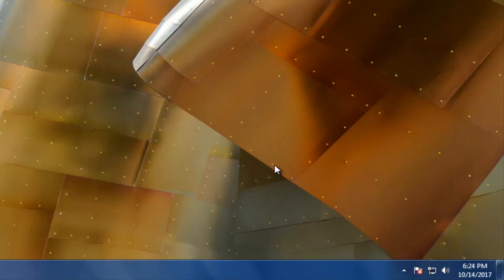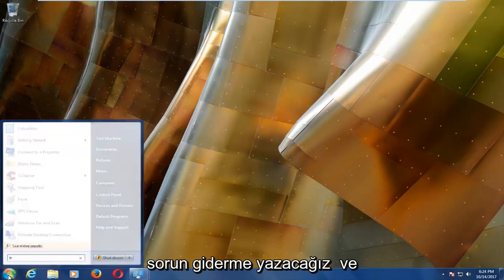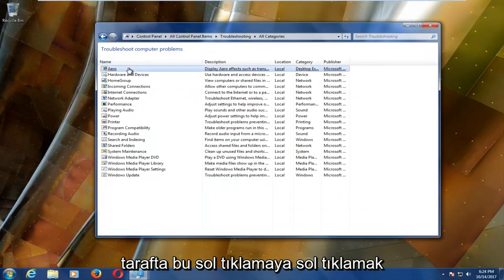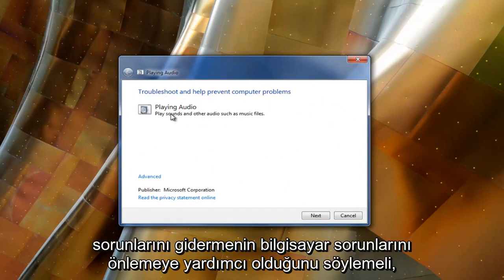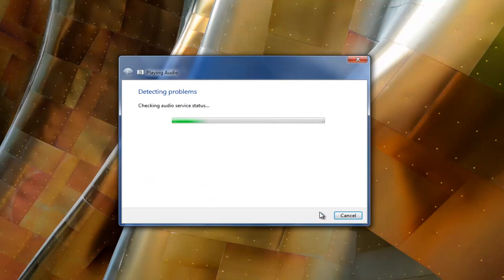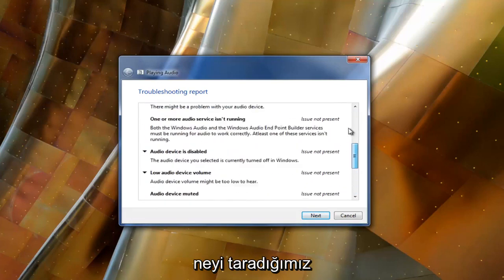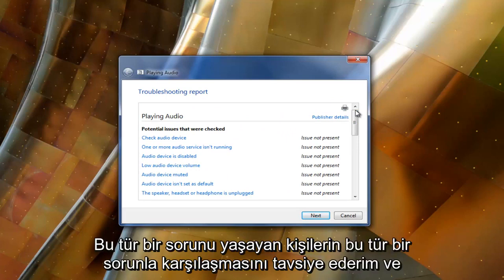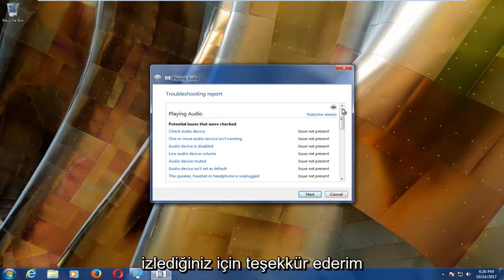Windows 7 Ses Sorunu ve Çözümü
Windows 7'de Ses Yok çözüldü - Windows 7'de ses olmaması nasıl düzeltilir.

Windows 7'de ses yok veya Ses yok.

Bazılarınız bir noktada bu sorunla karşılaşmış olabilir – Windows 10/8/7'de ses yok. Böyle bir Ses eksik sorunuyla karşı karşıyaysanız, bu eğitim sorunu çözmenize yardımcı olabilir. Başlamadan önce, tüm kabloları doğru şekilde taktığınızdan ve hoparlörlerin sesini yanlışlıkla kapatmadığınızdan emin olun.

Sürücünüzü kontrol edin

Aygıt Yöneticisi açılacaktır. Ses, Video ve Oyun Denetleyicilerini genişletin. Ses cihazınızı bulun. Özellikler kutusunu açmak için üzerine çift tıklayın. Sürücünün kurulu olup olmadığına ve cihazın düzgün çalışıp çalışmadığına bakın.

Ses kartınızı kontrol edin

Windows PC'nizde bir ses kartı veya ses işlemcisi olduğundan ve düzgün çalıştığından emin olun. Bunu kontrol etmek için, tılsım çubuğundan 'Ara' seçeneğini seçin, – Aygıt Yöneticisi'ni yazın ve 'Ayarlar'ı tıklayın. Aygıt Yöneticisi'ni açın, bu kategoriyi genişletmek için Ses, video ve oyun denetleyicileri'ne çift tıklayın. Listede bir ses kartı varsa, kurulu bir ses kartınız vardır. Dizüstü bilgisayarlarda ve tabletlerde genellikle ses kartları bulunmaz. Bunun yerine, Aygıt Yöneticisi'nde aynı kategoride görünen tümleşik ses işlemcileri vardır.

Düzgün çalışıp çalışmadığına bakın. Aygıt Durumu aygıtın doğru çalıştığını gösteriyorsa, sorun ses ayarlarından, hoparlörlerden veya kablolardan kaynaklanmaktadır.

Bu öğreticide ele alınan sorunlar:
Windows 7'de ses yok
pencerelerde ses yok
ses donanımı yok
ses çıkışı yok
 Windows 7 sesini düzeltin, sesle ilgili sorun
Windows 7'de ses yok nasıl düzeltilir
Windows 7 ses kartı çalışmıyor
Windows 7 çalışmıyor ses
Windows 7 hdmi çalışmıyor ses
Windows 7 için ses sürücüsü çalışmıyor
Windows 7'de ses çalışmıyor